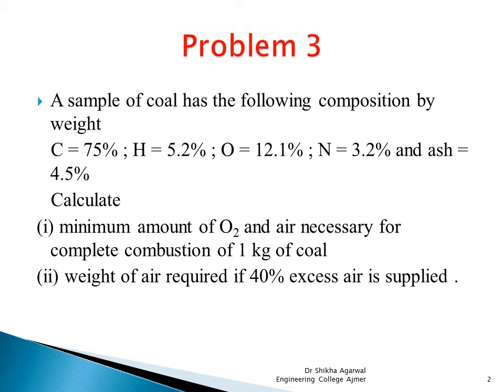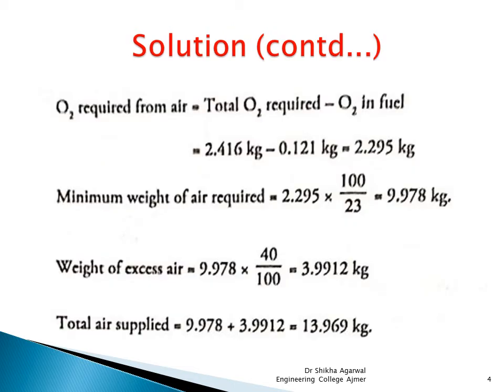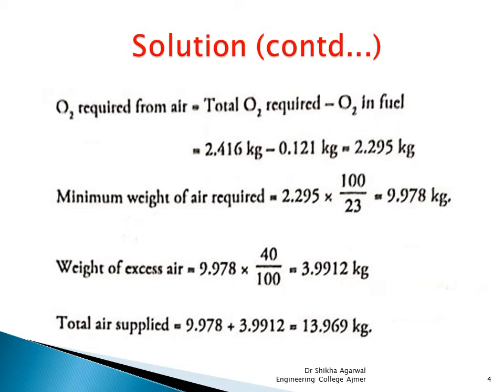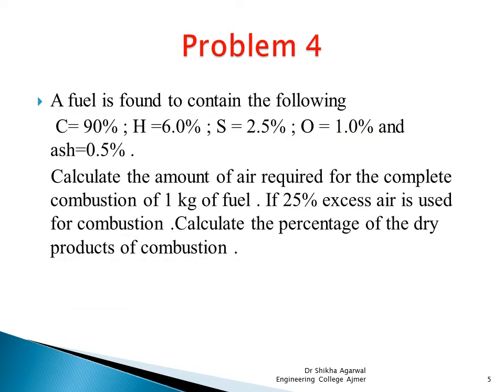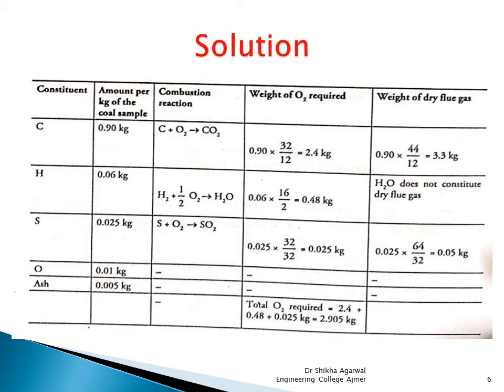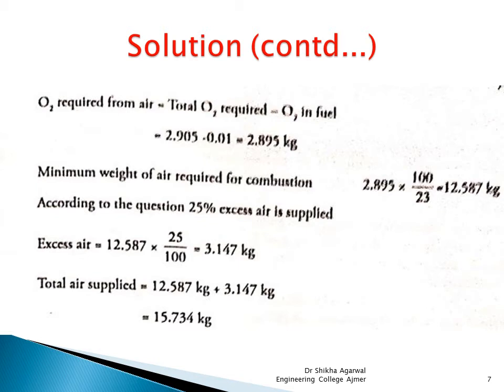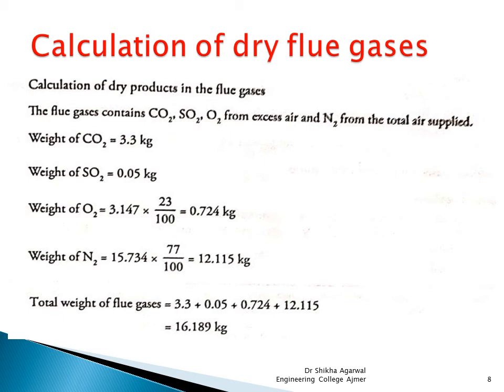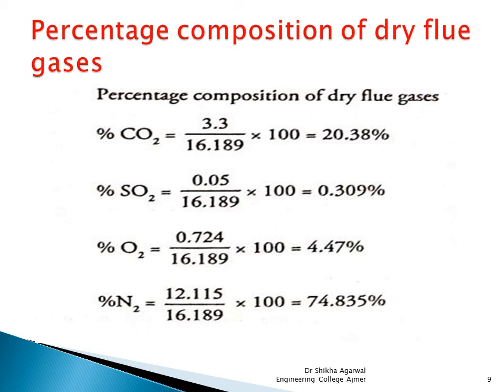Fuels/ Numericals based on weight (Part 2)/B.Tech/Engineering Chemistry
This lecture deals with the numericals based on combustion of solid fuels and also explains the calculation of percentage composition of dry flue gases by weight